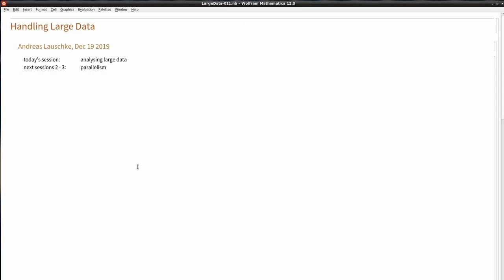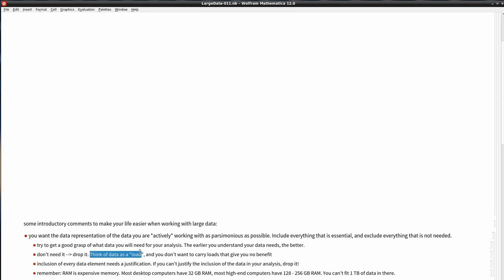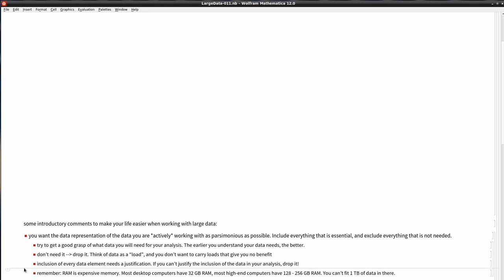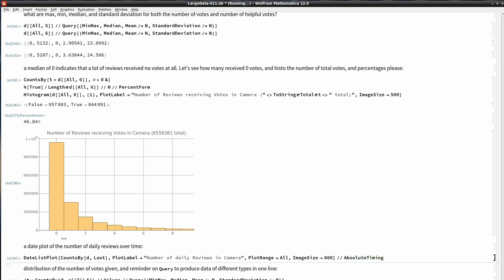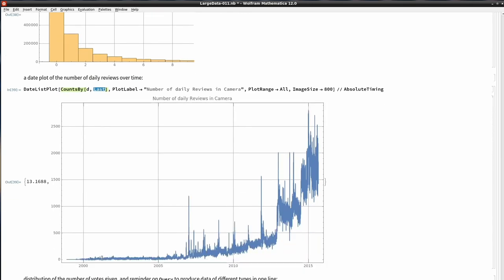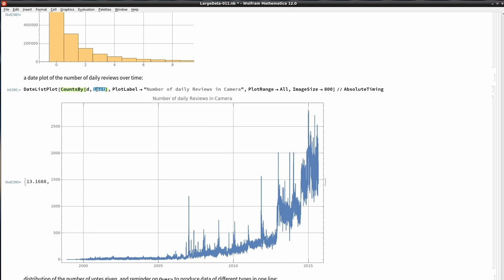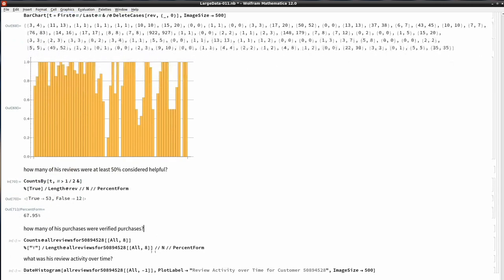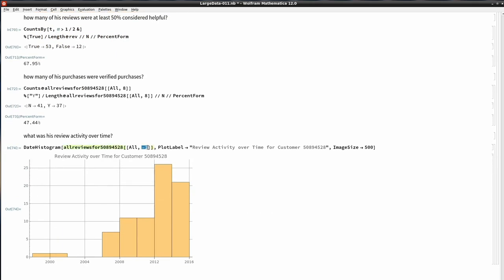Data Science with Andreas Lauschke, Session#11: Managing and Analyzing Large Data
Andreas Lauschke, a senior mathematical programmer, live-demos key Wolfram Language features that are very useful in data science. In this eleventh session, he explores the handling of large data, that means data that is too large to fit into kernel memory. Andreas' dataset is the Amazon customer reviews dataset which is about 70 GB in size. He demonstrates some data preprocessing strategies for targeted data extraction, shows several smart queries against that data, and provides some visualizations.